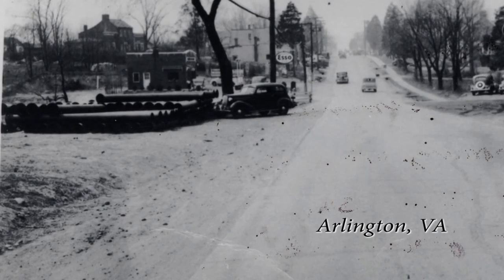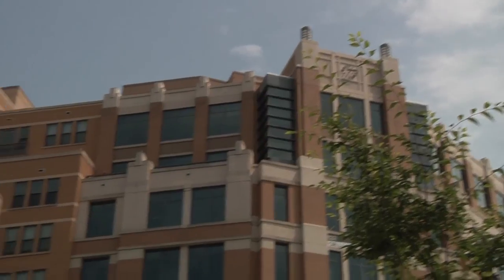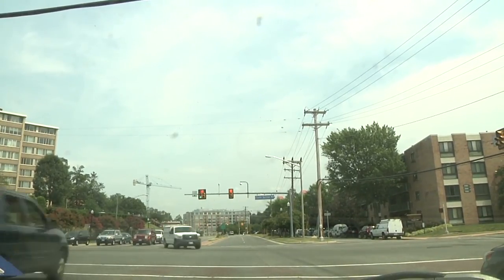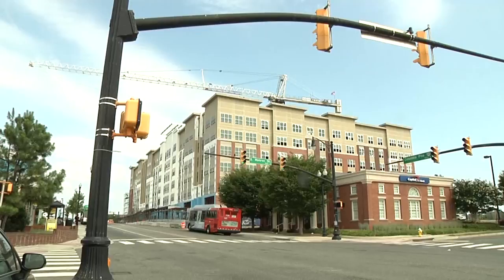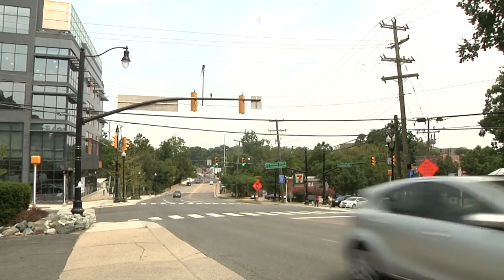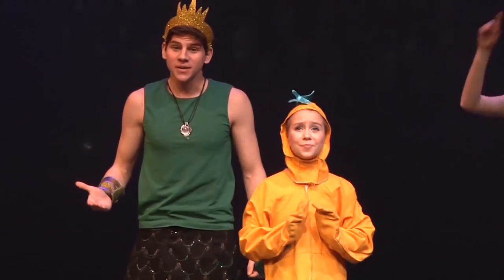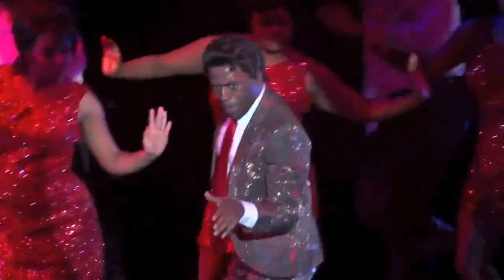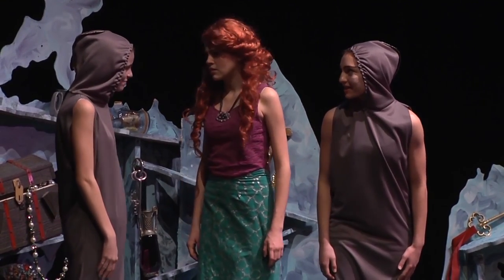Document Arlington (2014)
A partnership between Arlington Independent Media and the Humanities Project of the Arlington Public Schools, the Document Arlington Project (DAP) is a six-week, television production apprenticeship program. Each year, six DAP interns work together over the summer to learn documentary making and create two short documentaries about the Arlington community.

The 2014 documentaries explore the important role performing arts play in the Arlington community, and redevelopment along the Columbia Pike Corridor.

Produced through the facilities of Arlington Independent Media.  Raise your voice!

Arlington Independent Media
2701-C Wilson Blvd. Arlington, VA 22201

Comcast channel: 69
Verizon channel: 38